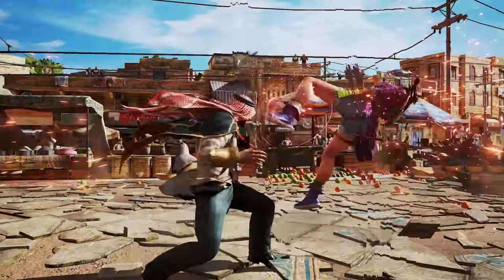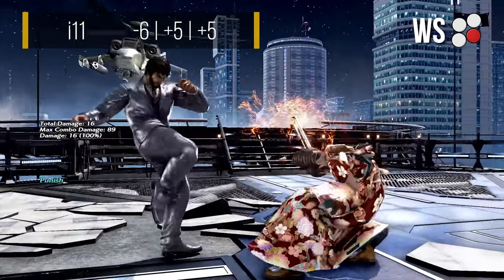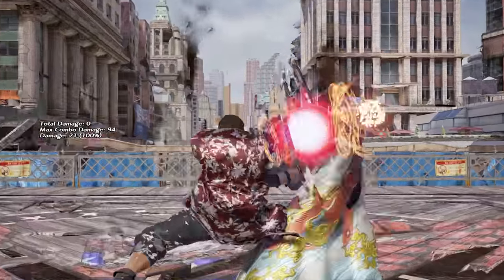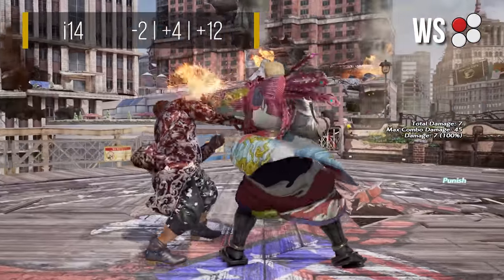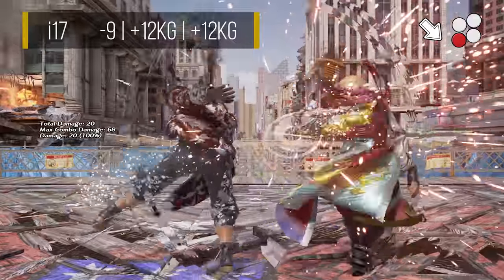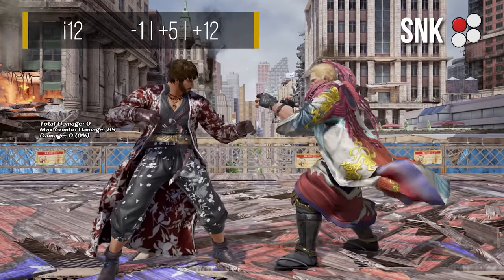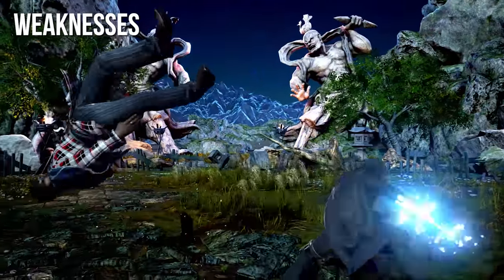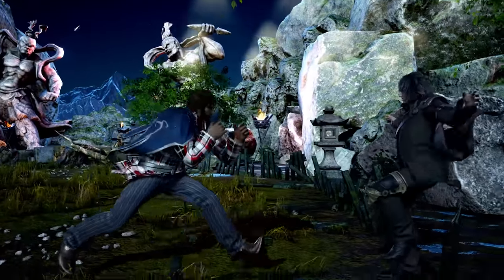Shaheen Full Character Guide | TEKKEN 7 Season 3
ENGLISH CAPTIONS ARE AVAILABLE! Hit the CC button to get subtitles!
CREDITS
Writing, narration, recording and editing by Keith

GENERAL TIMESTAMPS
0:00 Introduction
1:09 Punishment
6:01 Key Moves
27:38 Gameplan
33:34 Combos
37:42 Outro and thanks
SPECIFIC TIMESTAMPS

[PUNISHMENT SECTION]
1:25 Standing block punishment
4:44 While Standing block punishment

[KEY MOVES SECTION]
6:14 Pokes
7:32 Slide and Full Crouch mixup
10:46 CH Fishing tools
12:50 Keepout tools
14:02 Other tools
16:24 1, 2 String
18:18 Wall bounce moves
19:13 Homing moves
20:36 Other lows
21:53 Command throw
22:32 SNK introduction
23:49 SNK moves
26:25 Rage moves

[GAMEPLAN SECTION]
28:01 Strengths and weaknesses
28:51 In the neutral
30:10 Full Crouch mixup
31:28 Wall pressure
32:34 Summary

[COMBO SECTION]
33:47 df2/uf4
34:03 ff3/db4/db3,4/Rage Drive (NO SNK)
34:27 ws2/Rage Drive (GOES INTO SNK)
34:45 Low parry/uf3/CH 1, 2, 2/CH b4/CH (F2), 4
35:08 Low parry/CH 1, 2, 2
35:26 CH 4, 1
35:46 CH 4, 3/(F2), 4, 4
36:12 CH Getup 3
36:27 CH f3
36:34 CH SNK 4, 1
36:44 Vs. Backturned opponent
36:47 Alternate combo enders
37:08 Wall combos
37:25 Wall Bounce combos
EXTRA NOTES
-While we did mention that SNK 4 is guaranteed after the slide, this is TECHNICALLY not true. If the opponent does a spring kick, it will beat out the SNK 4, in which case a SNK cancel into delayed ws1 will catch them for a float combo, or you can even block and punish if you did not go for the SNK 4. We decided not to mention it since most people will not spring kick after getting hit by a slide due to its high risk, and the SNK 4 will catch every other option anyway.
-We generally recommend practicing and stapling the intermediate combos, since they aren't too difficult and offer significantly better wallcarry and damage
-For the df2 combo, if you connect df2 at tip range the follow-up 3 might whiff, so in this case you can either delay the 3 or micro-dash before hitting 3 to get the combo
-For the ws2 and Rage Drive (Goes into SNK) combos, you can technically perform them without doing the SSR. However, seeing as it makes the combo far more reliable and on axis for enders, you should definitely do the SSR anyway.
-For those wondering how to get the 3DF ~SNK 3 ender, there are 2 things you need to keep in mind. Firstly to land the 3, you need to input 3+4 instead. The reason is that Shaheen has a Running 3, so if you just run up and hit 3, you will get that instead of just 3. To get 3+4, you can either bind it to a button or button buffer by holding down on either 3 or 4 after the screw, then dashing up and hitting the other kick button to get 3+4. We personally (and many others) use the second method. Secondly, unlike doing db2 into SNK 3, you cannot just mash it out, but rather have to time it. Just wait a very short second once the 3 connects before inputting the SNK 3. It seems tricky at first but once you get it a few times it is pretty easy.
-If you get a fresh wallsplat, the dickjab in the staple wall combo tends to whiff on many characters. So in this situation you should typically use the wall combos listed as "High/Fresh wallsplat" since they do more damage and will always work
- If you want to mix df1+4 up with a generic throw, the 2+4 throw is the far superior one to use, since it gives a much better oki situation and floor breaks
-"d3 into SNK is listed as -10 in the frame data, yet you say its -14 at best. Why?" This is because the game's frame data doesn't account for vulnerability in stances. Don't forget that you need to cancel out of SNK to block, and while in SNK you are completely vulnerable. The game doesn't treat being in a vulnerable stance as minus frames, hence it is only listed at -10. However, even if you cancel out of SNK perfectly, you are still technically at the VERY LEAST -14 as you can be punished by 14f moves. And it also becomes more negative the slower you cancel, hence why we said you can potentially get launched as you are completely vulnerable until you cancel out of SNK.
MUSIC USED
Souq Final Round | A Grain of Sand ~TEKKEN 7 OST
Battle II ~Octopath Traveler OST
The Desert and the Huge Clock Country ~Bravely Default OST
Last Surprise ~Persona 5 OST
Skyline ~RaiN
Video was made as of TEKKEN 7 Ver 3.31